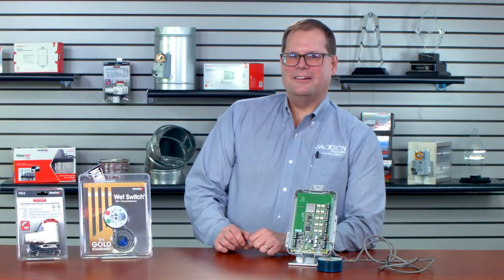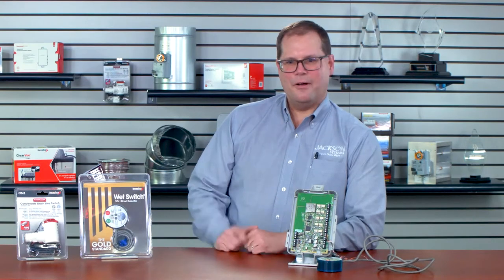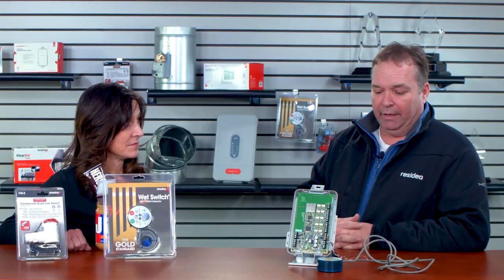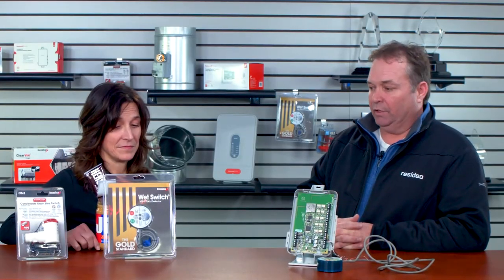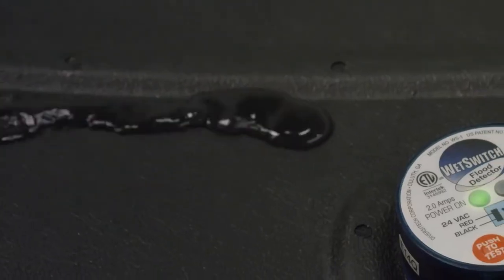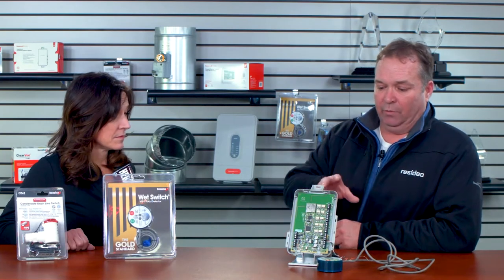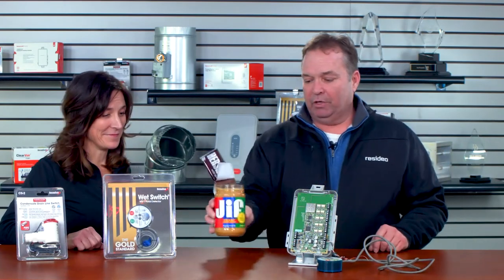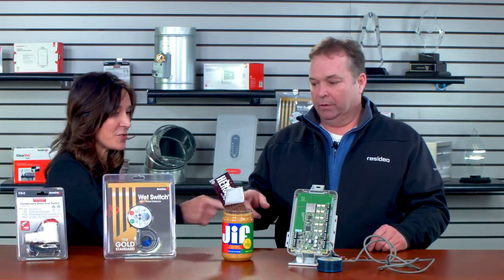Guide To Pairing the Diversitech Wet Switch With The Resideo EIM & Prestige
Ever wish your WS-1 Wet Switch was a smart one? Well it can be if paired with the Resideo EIM/Prestige. Gary walks us through how this is done and why it's so incredible.